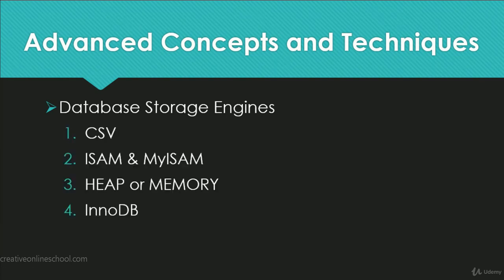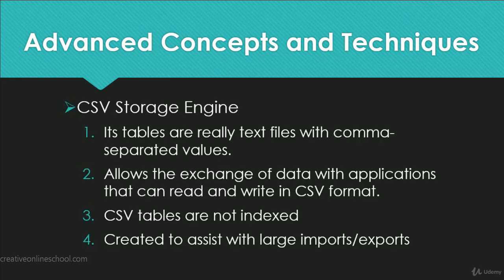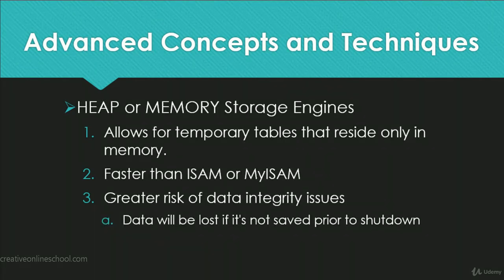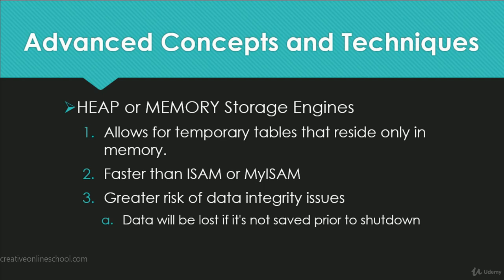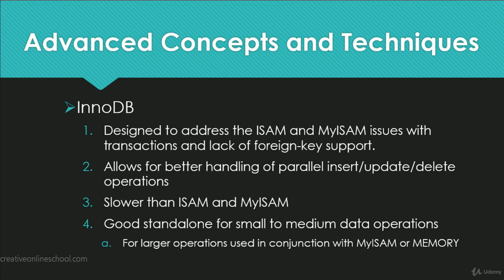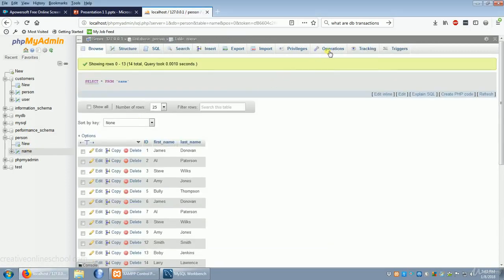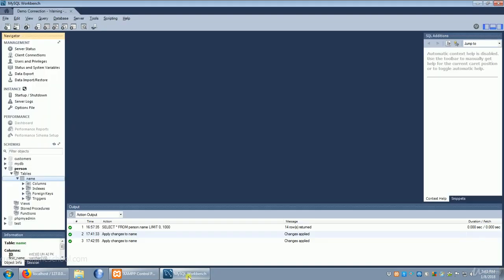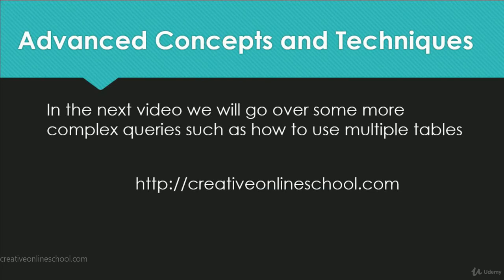Advance Web Development || 1. Mastering Table Storage Engine